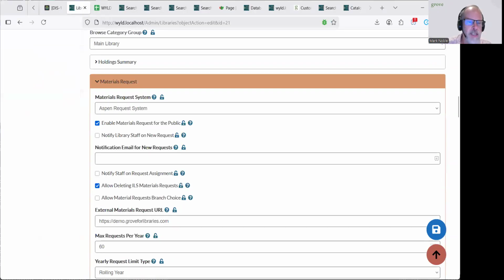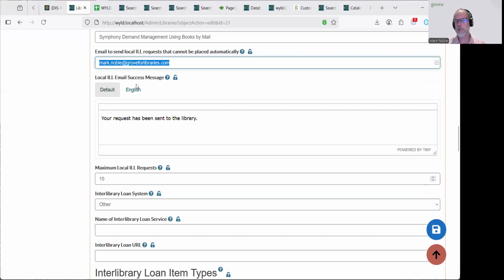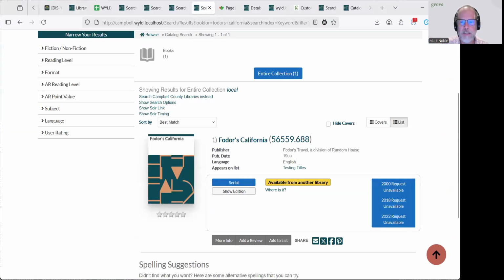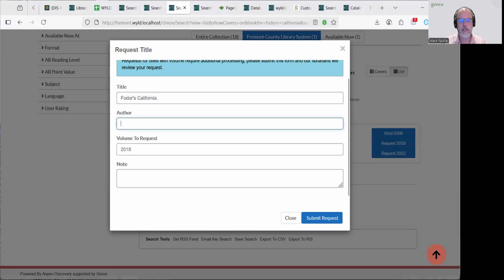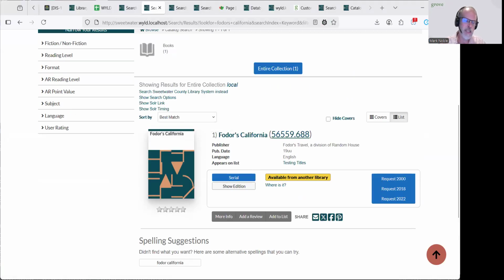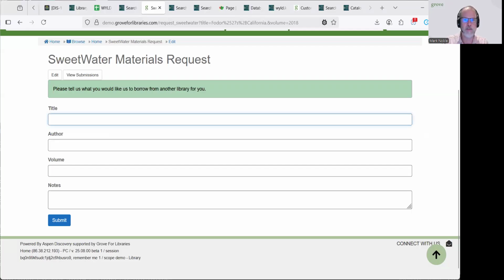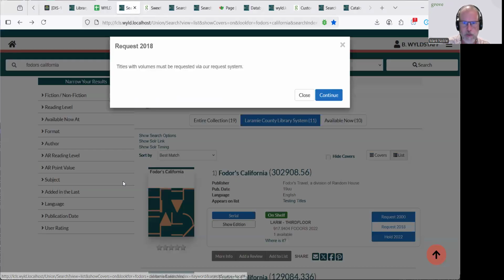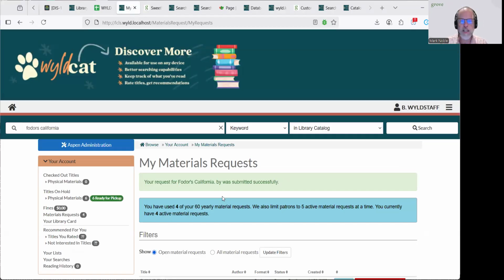Local ILL Volume Requests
Mark Noble reviews functionality for Local ILL to support placing holds on different volumes for a grouped work.

This is related to the Aspen Community Jira DIS-1115.